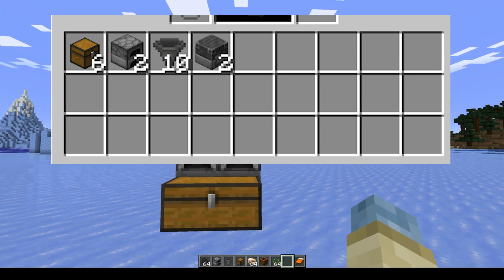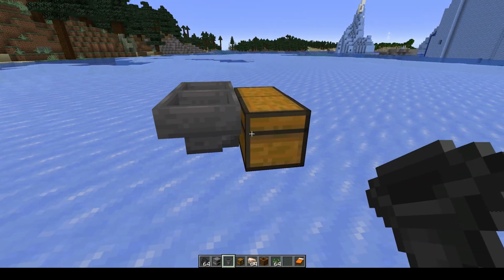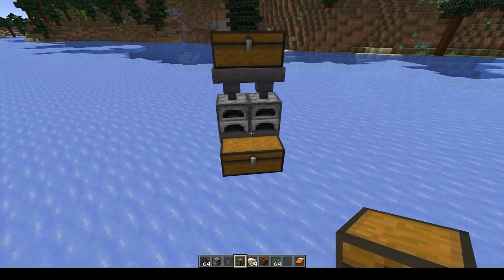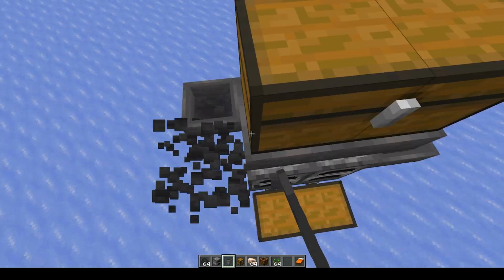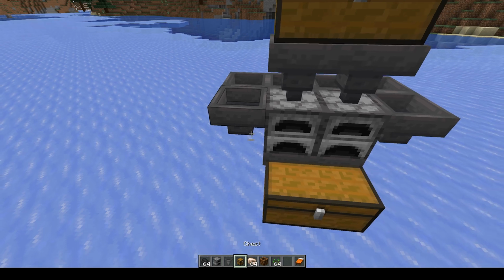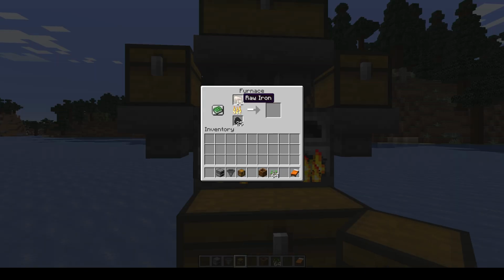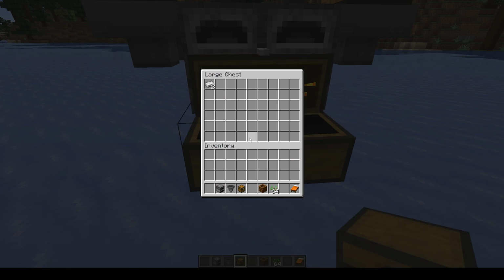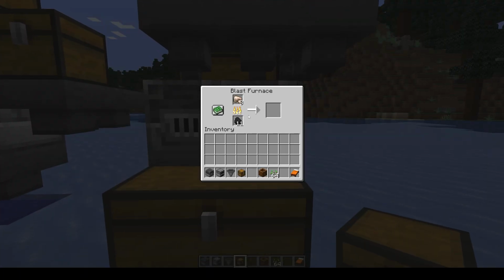How to Craft the most BASIC Automatic Furnace in Minecraft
quick and easy guide to crafting the most basic minecraft auto furnace. Which involves just a few hoppers, some chests, and 2 furnaces. This setup can be used to automatically cook, smelt, and process anything you normally put into a furnace automatically while you work. This video was recorded in minecraft java version 1.21.